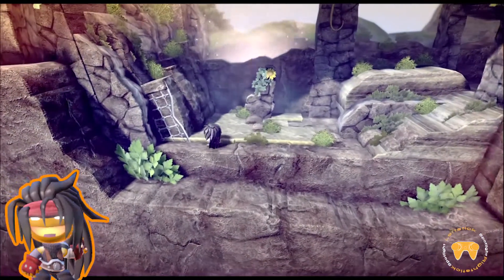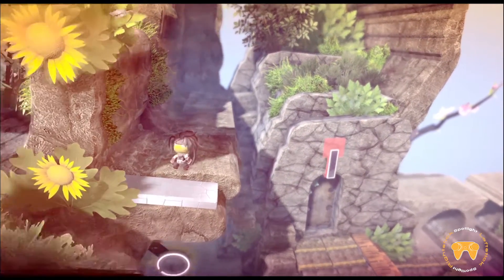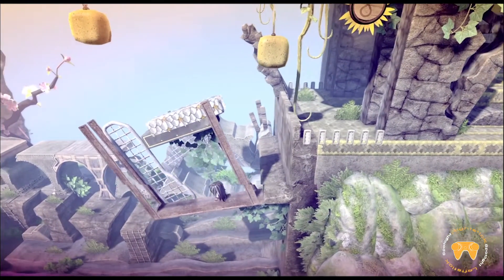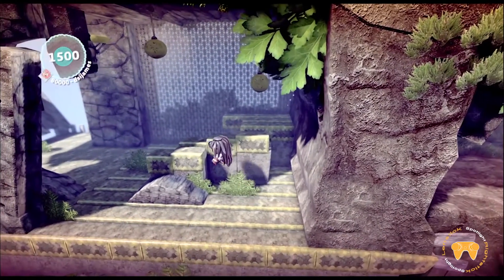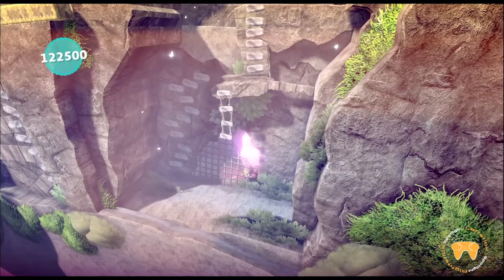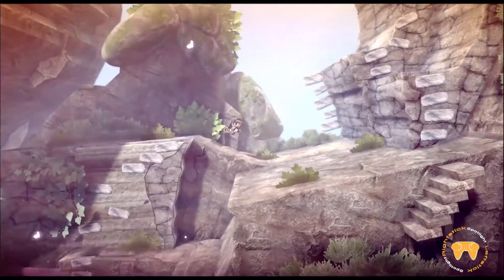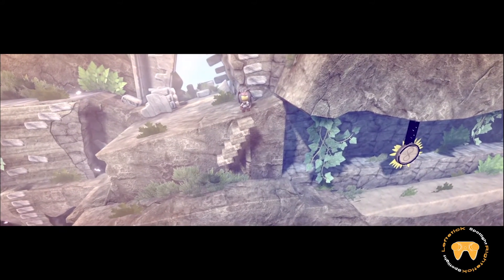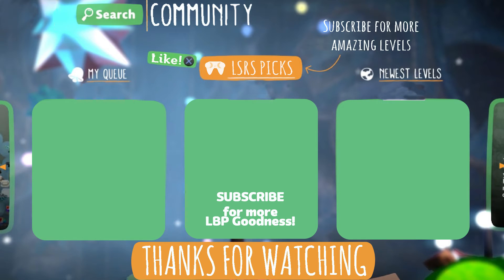LittleBigPlanet 3 SURROUNDED BY SEA | LBP Community Level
LBP3 Community Level Spotlight | Surrounded By Sea

A nice set of runs surrounded by sea, you will have to check out the level yourself to see what the explosion is like!

lbp.me description:
Explore this Island,Admire the Beautiful View! (Headphones Recomend) Music by Prof_Eventuell (FellowHead) Enjoy.